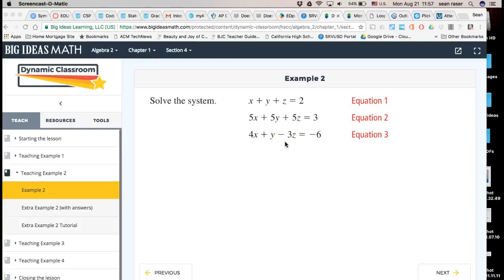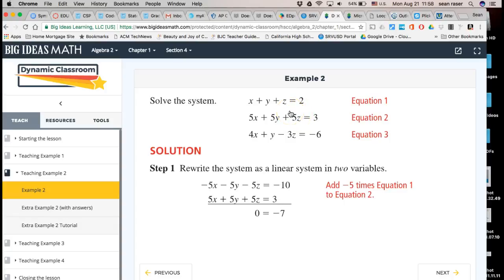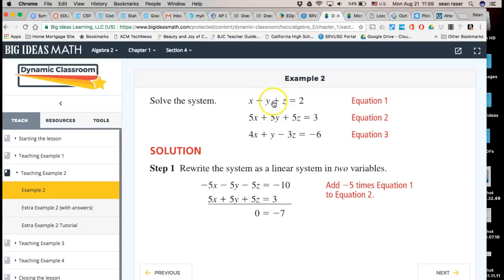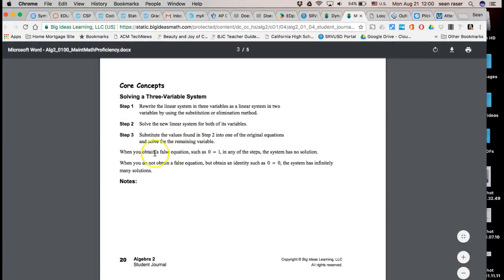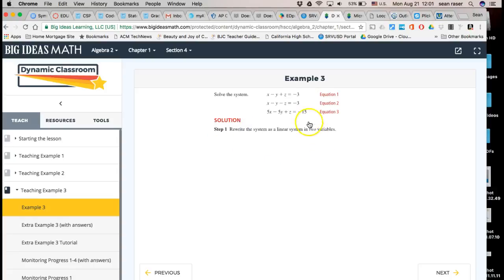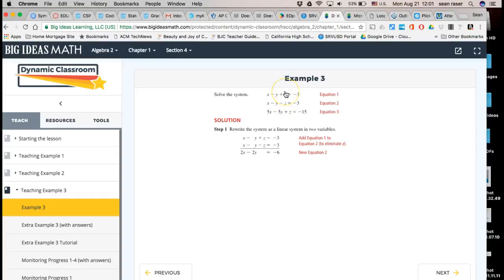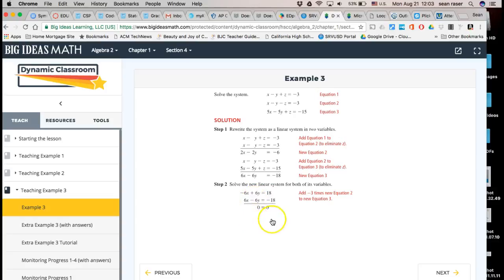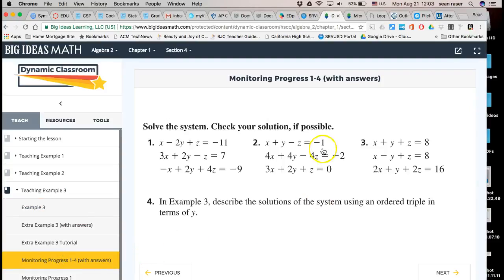1.4 example 2